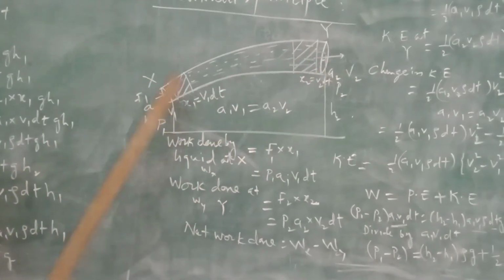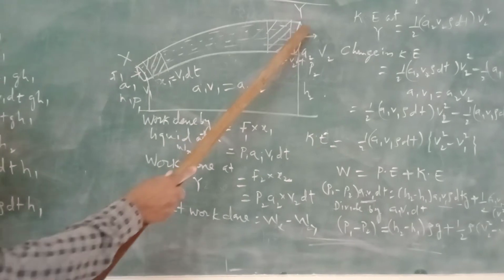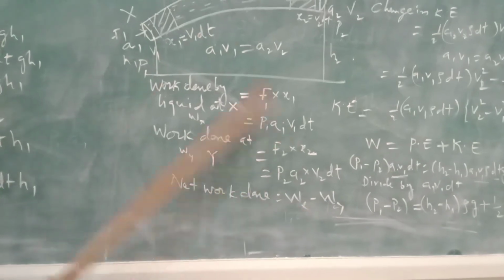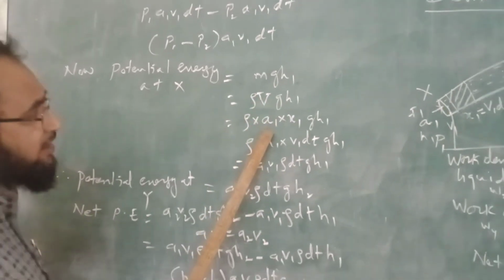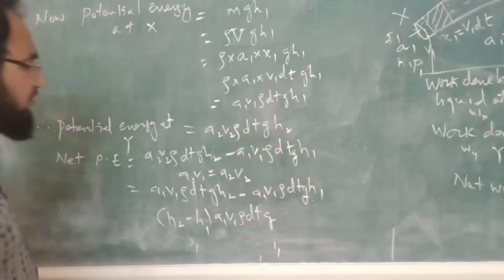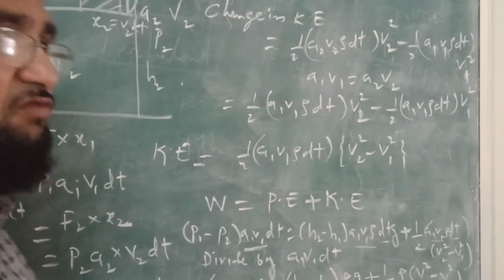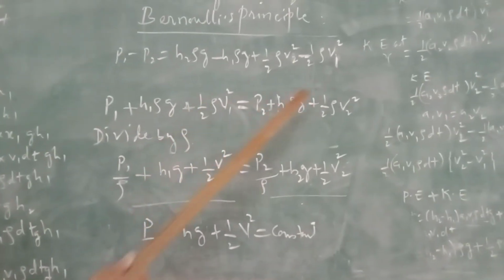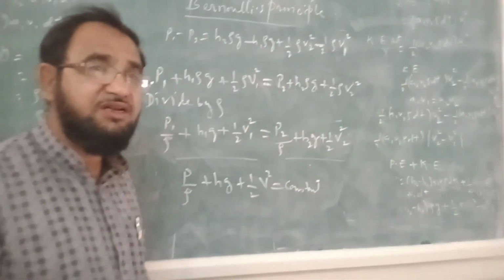Bernoullis principle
Physics